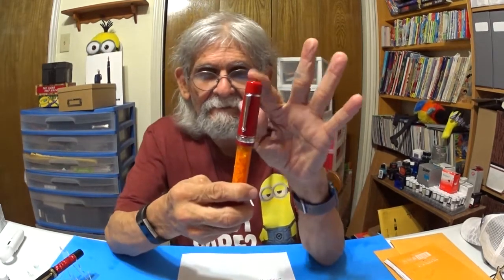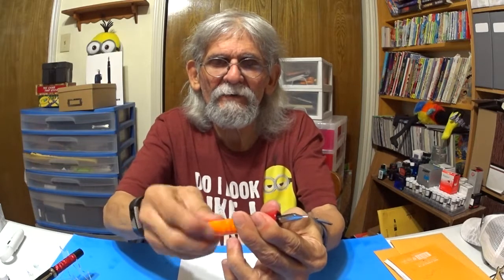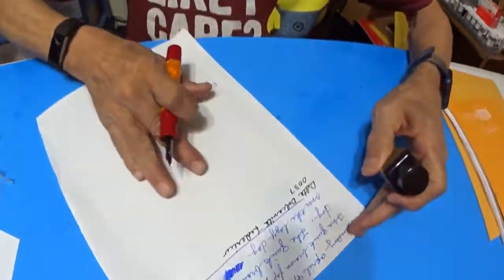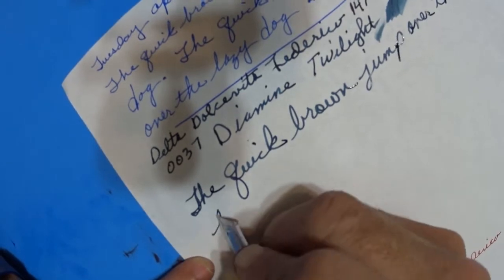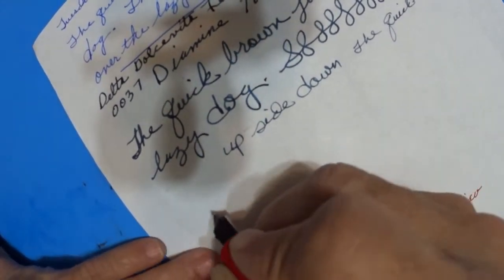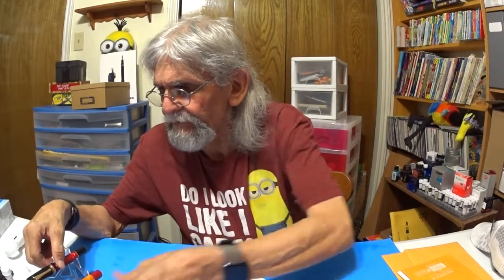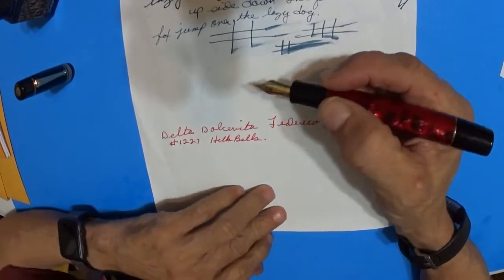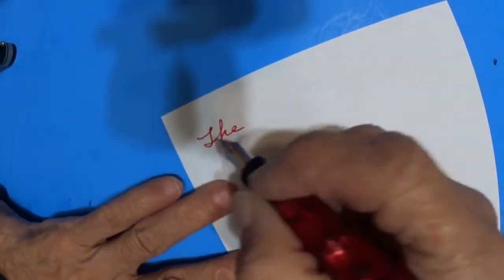Episode 161 Delta Dulcevita Federico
Well, it's Delta time review, folks, so please gather around and watch two of my Deltas in action.  The orange and red one had a 14 K Gold Broad nib, and the red and black one (that's called Hells Bells) has a magnificent 18K med gold nib, all I need to say about these two pens you can't go wrong with a Delta.  Enjoy and please don't text and drive.

LIKE:  Did you like this video?  Please hit the "like" button!